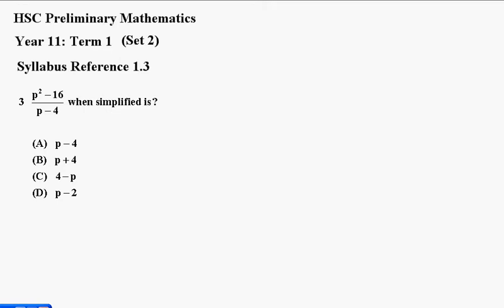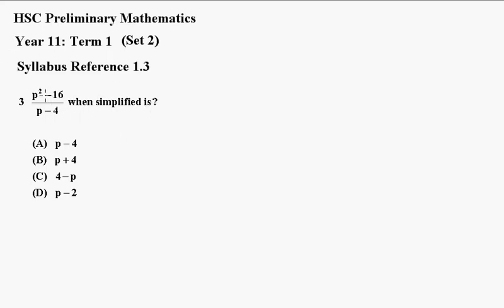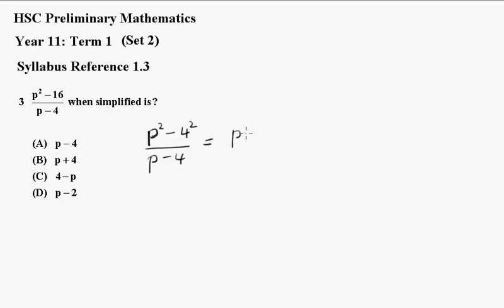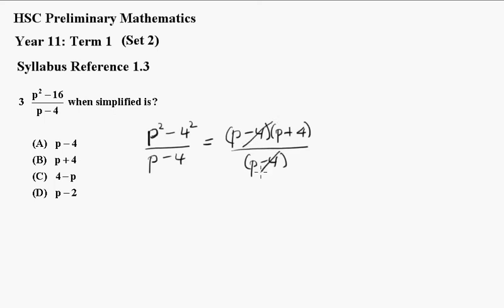year 11 mathematics term 1 set 2 q3 ref 1 3